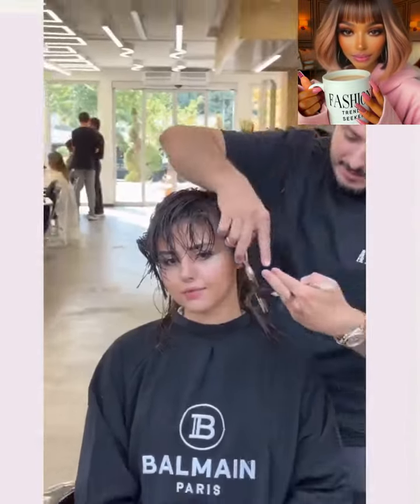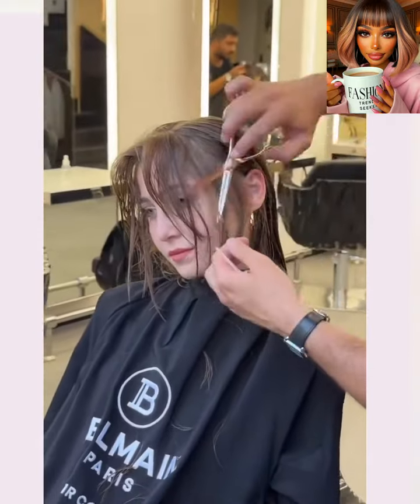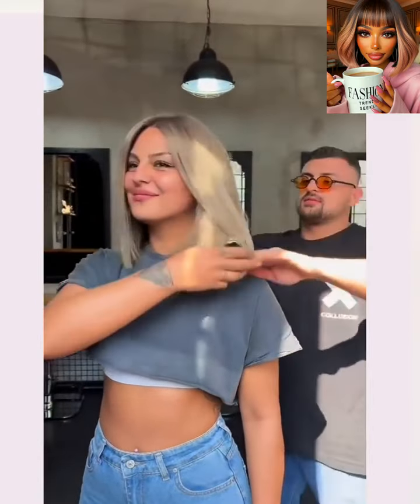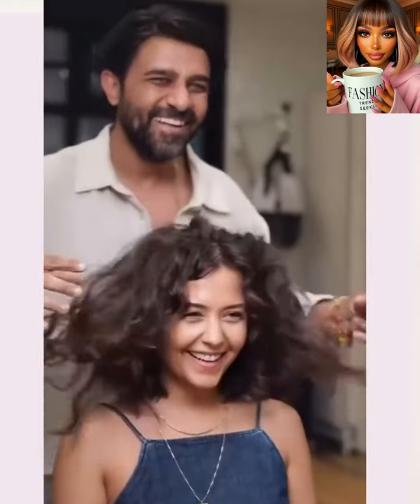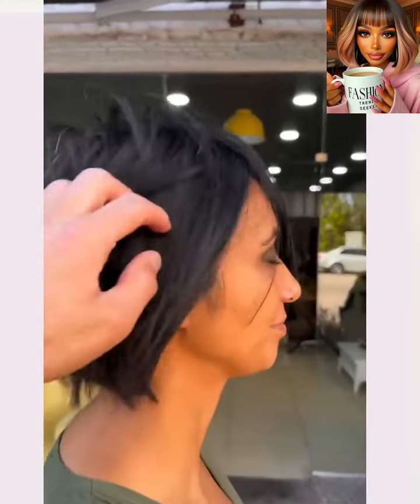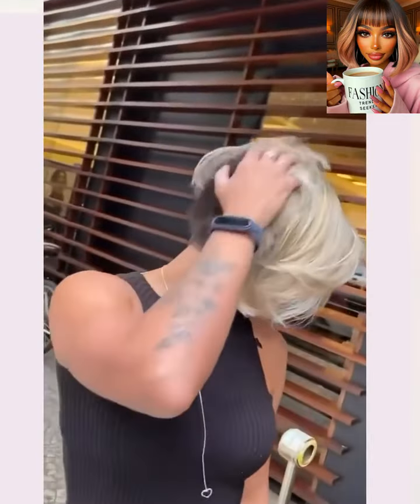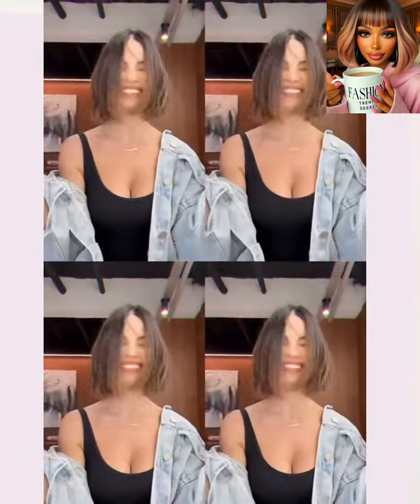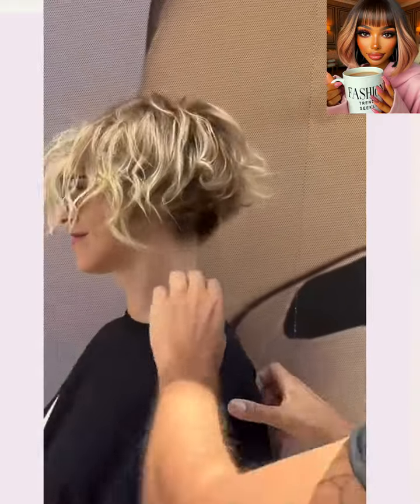Pretty Fall 2024 Winter 2025 Haircuts Ideas You Gotta Try Part 2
video topic:
- pixie haircuts
- hair transformations
- 2024 fashion trends